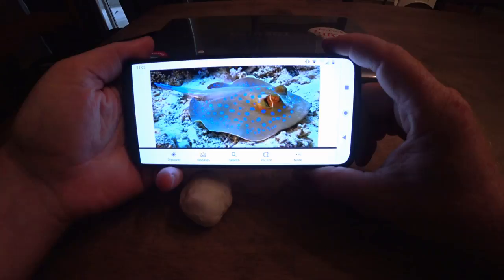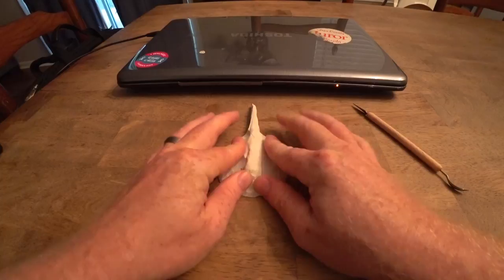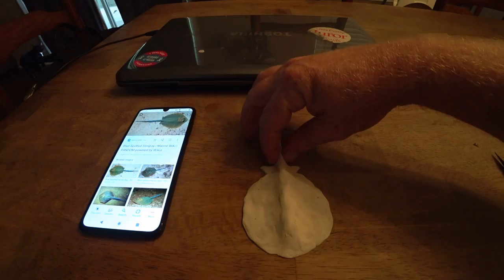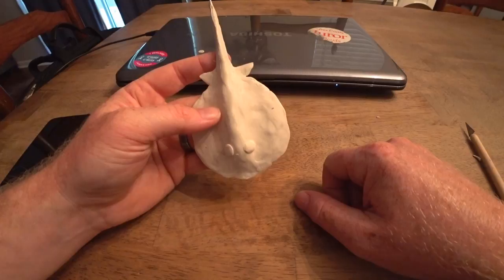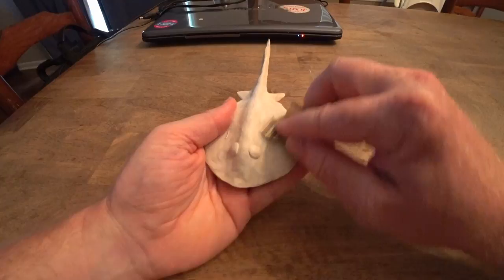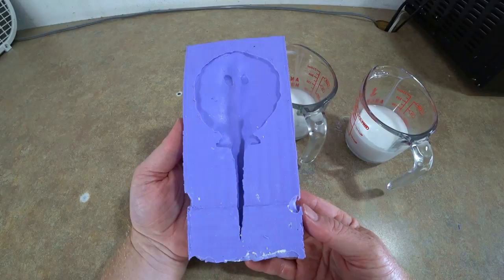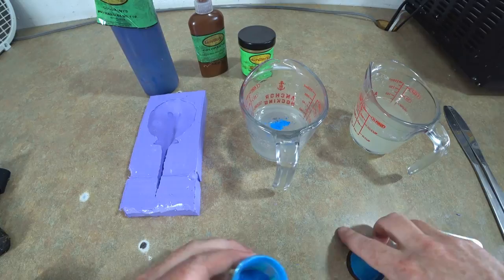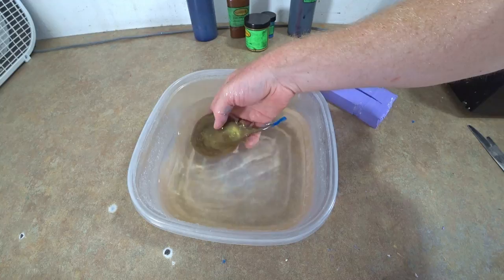We Made A STINGRAY Bait!! Casting A Silicone Mold For A Stingray Bait